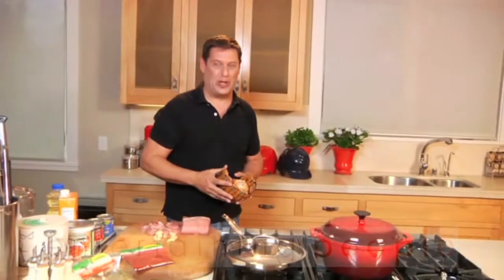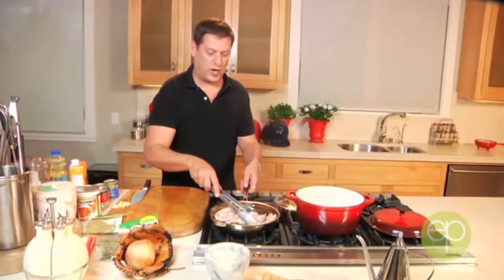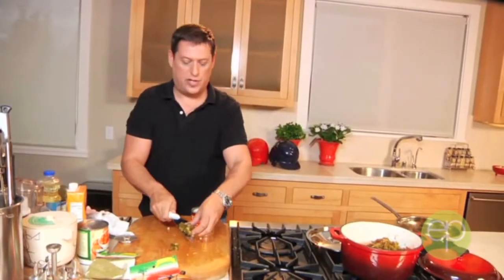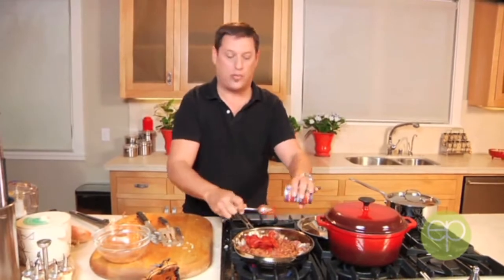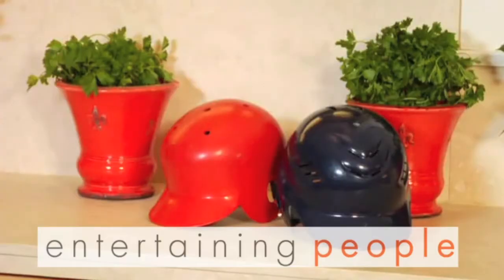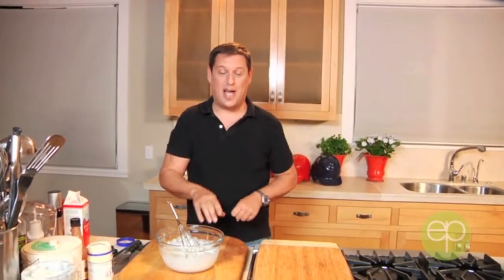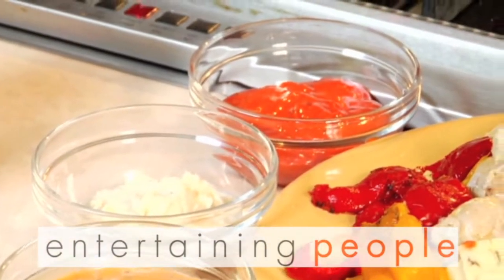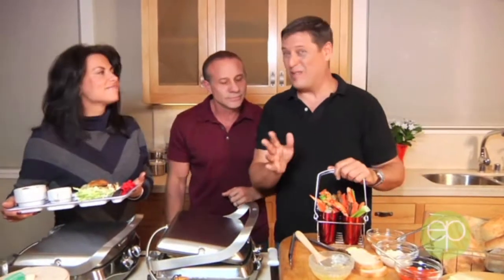Porter Brooks- Super Bowl Party For 10 of Your Friends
Porter Brooks---Lifestyle Guru Porter Brooks shares his favorite Game Day party recipes and ideas.